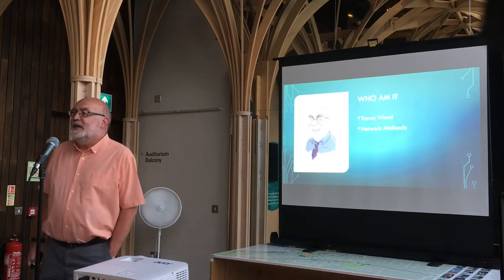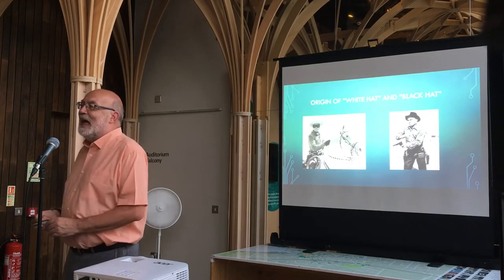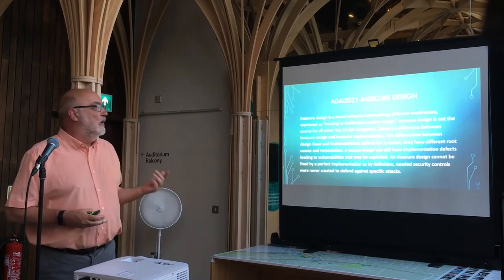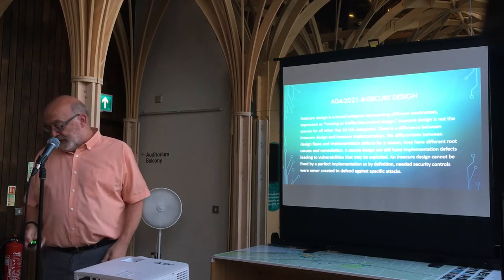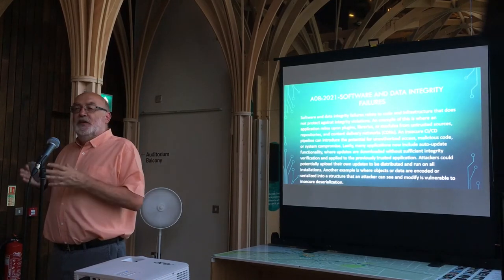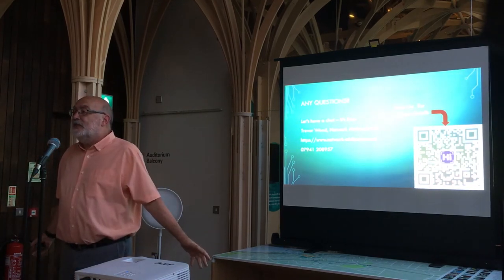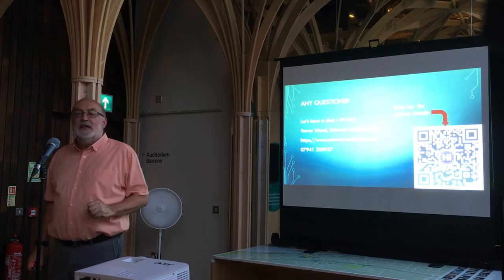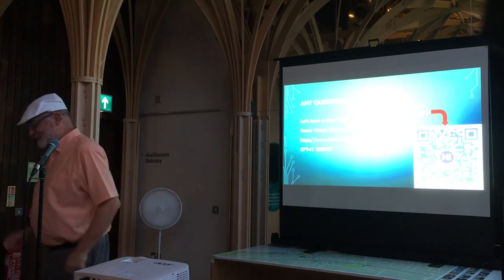10 ways I can hack your website (and why I would want to) by Trevor Wood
You will learn the 10 commonest ways your website can be hacked, why a hacker would want to, and how to reduce the likelihood that a hacker will succeed.